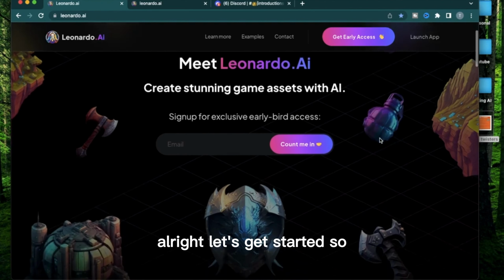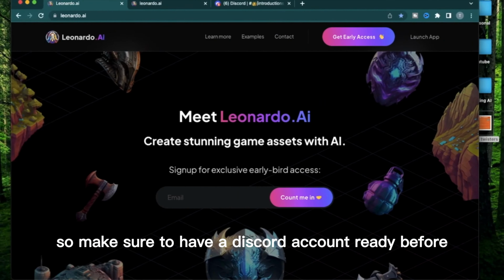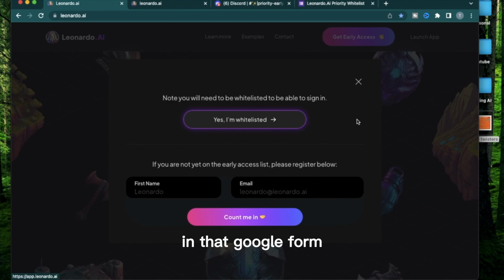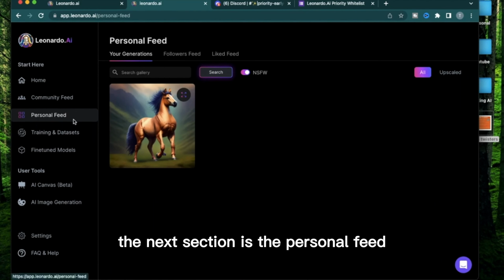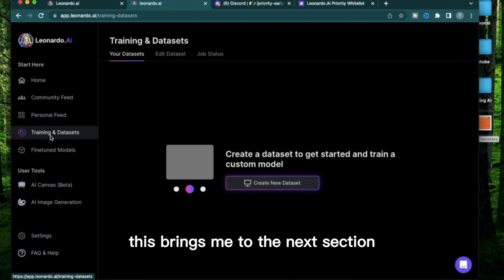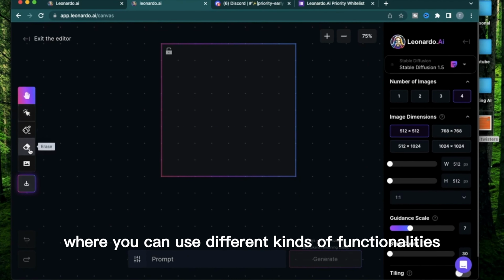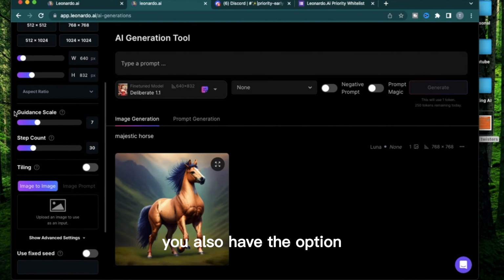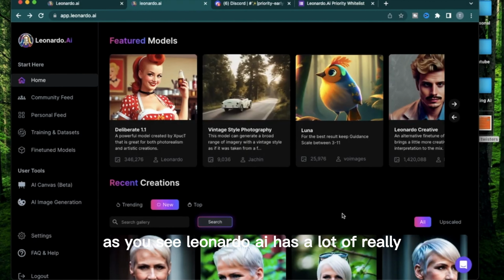Free AI Art tool | Leonardo AI - Beginners tutorial [Part 1]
The most recent competitor to MidJourney in the field of Free AI art generators is Leonardo Ai. It has several incredible features, such as the option to create your own ai art model, and offers 250 free images every day. I give a detailed review of the main aspects of ai art in this tutorial.